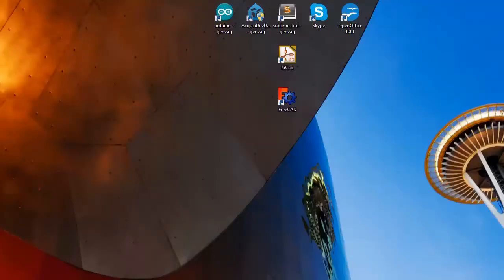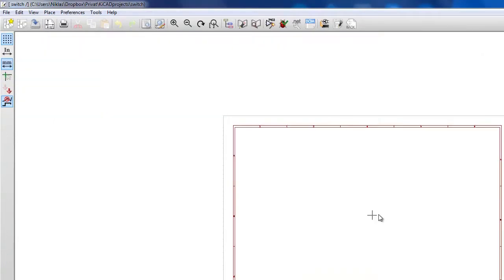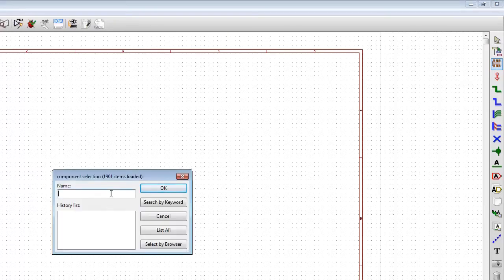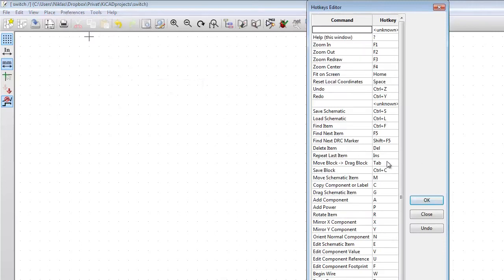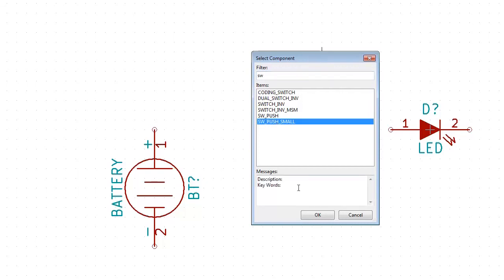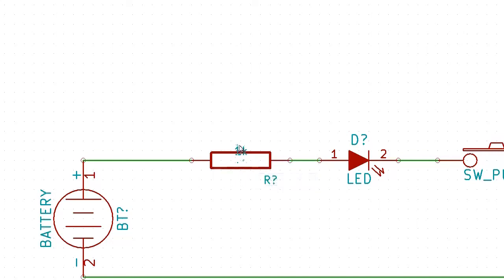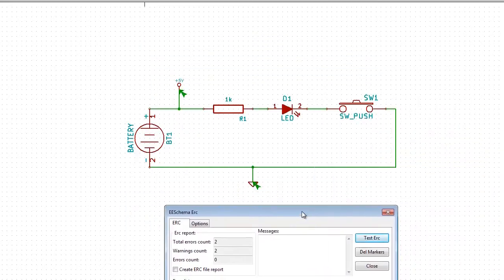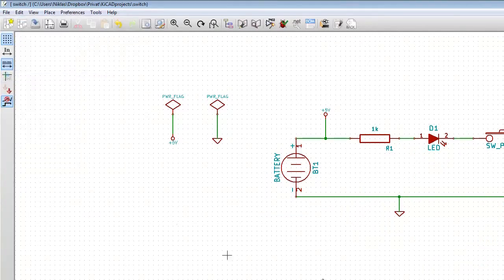KiCAD PCB Design Tutorial Part 1 : Start a new project.